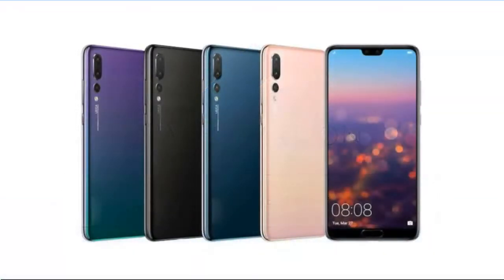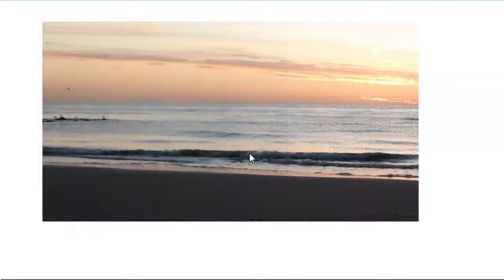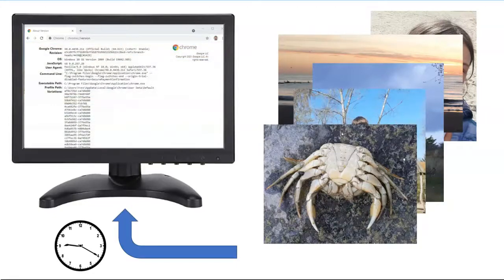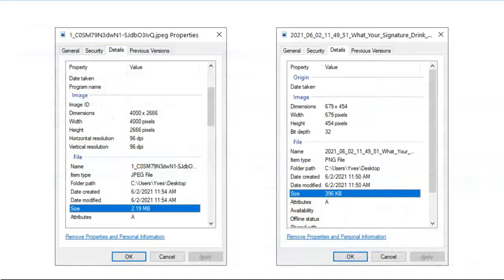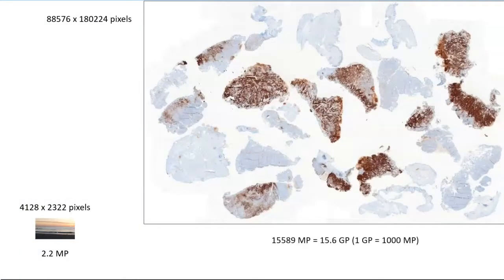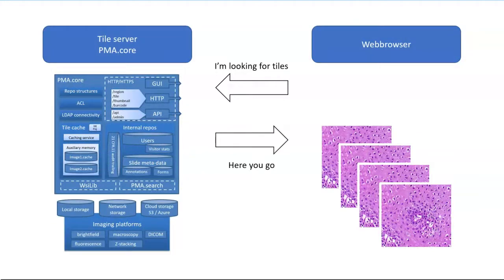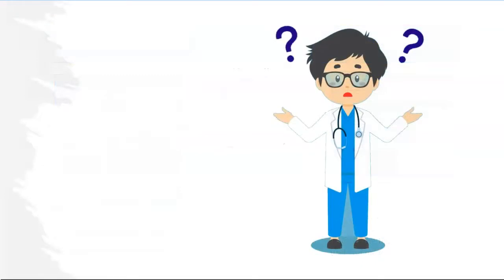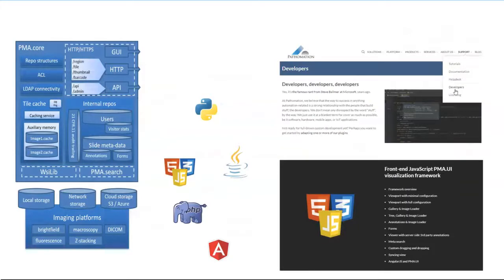What is a tile server?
A tile server is a powerful piece of software to efficiently navigate gigapixel images. In digital pathology and virtual microscopy, this software is particularly relevant, as an individual slide can easily be 1 GB or more in size. Pathomation's PMA.core is the most efficient tile server on the market today, with many additional features like cloud storage support, 21 CFR part 11 compliance, and advanced data capturing methods.